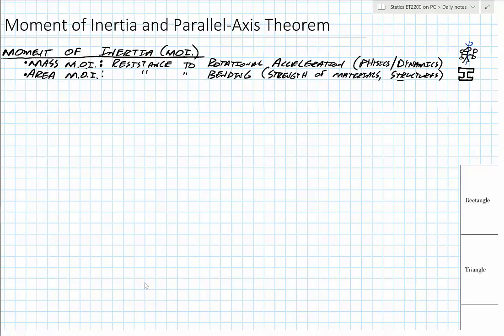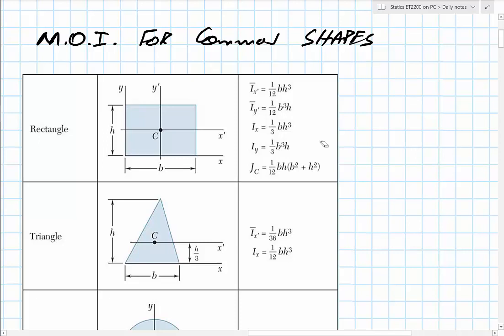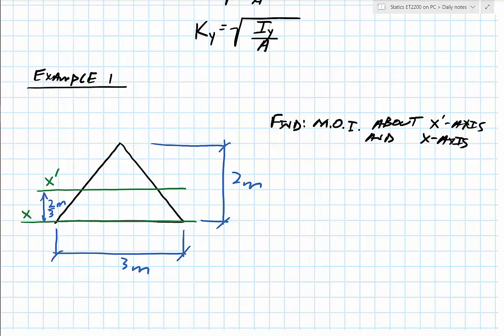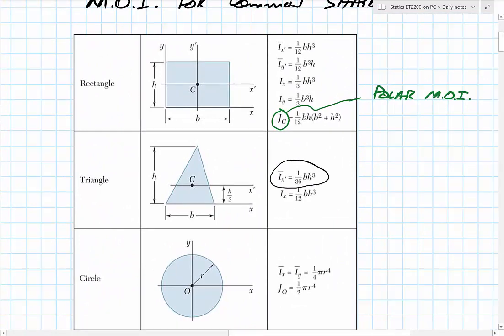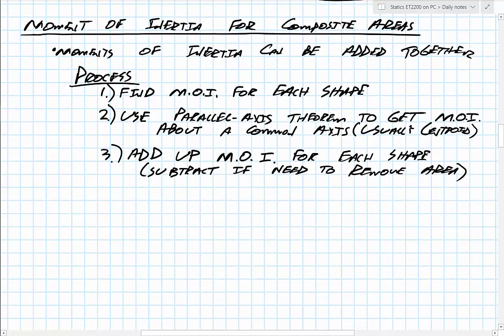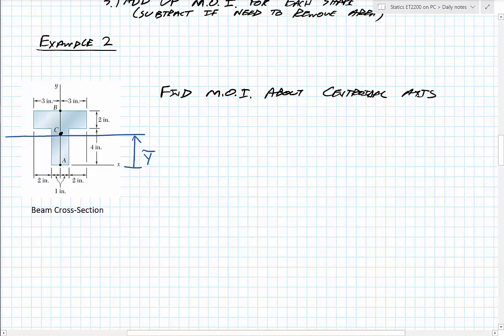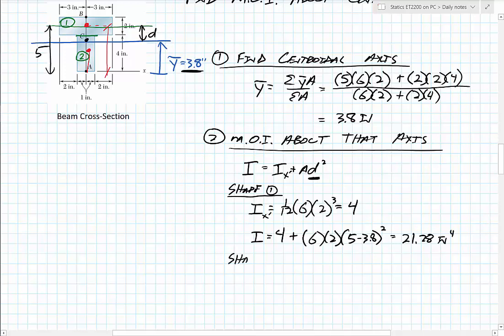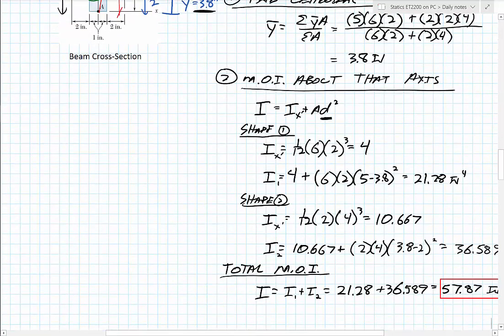Moments of Inertia with Parallel Axis Theorem